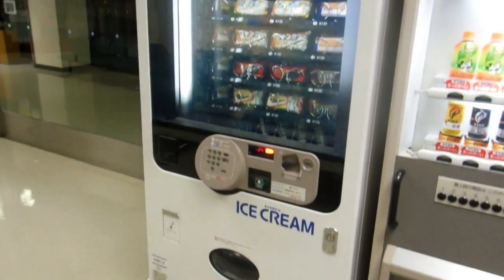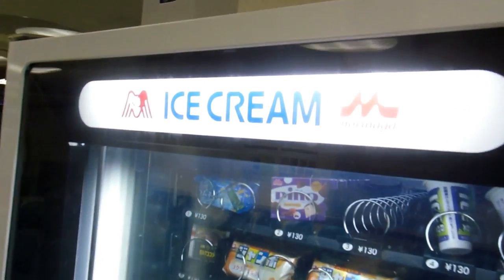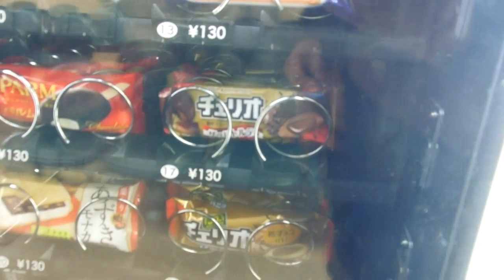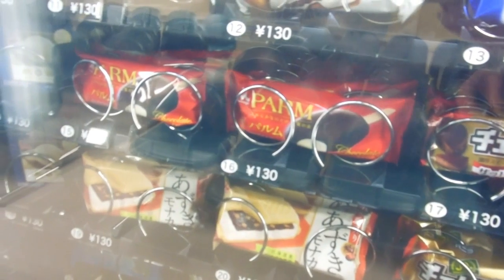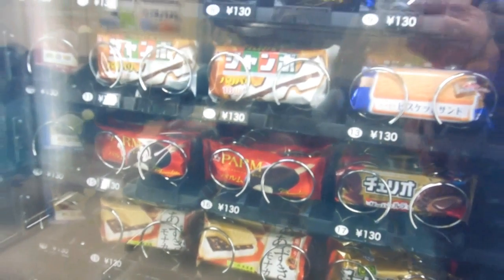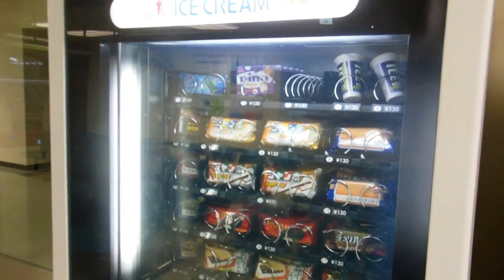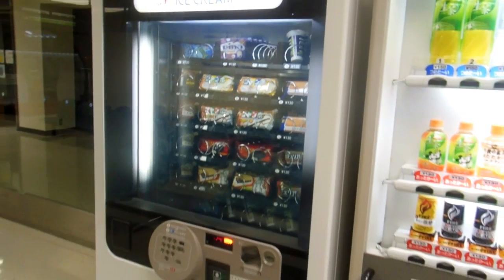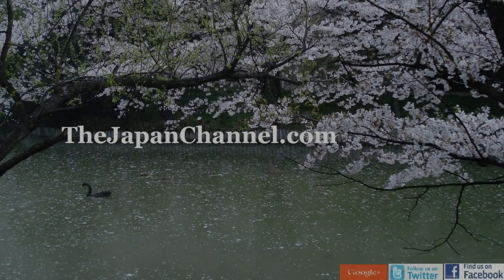Ice Cream Vending Machine in Japan!